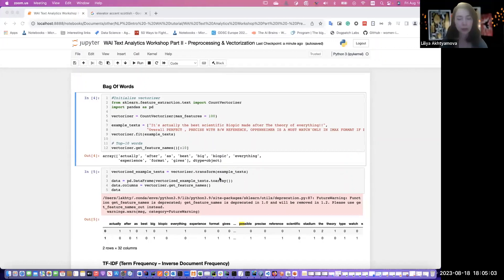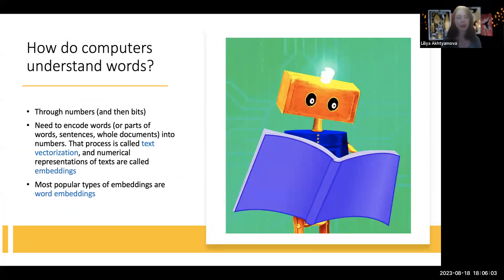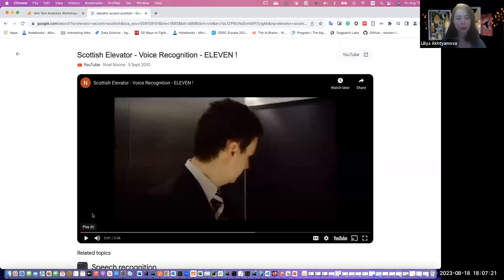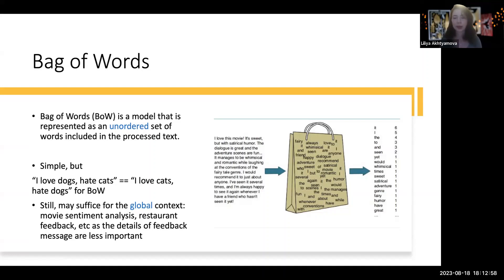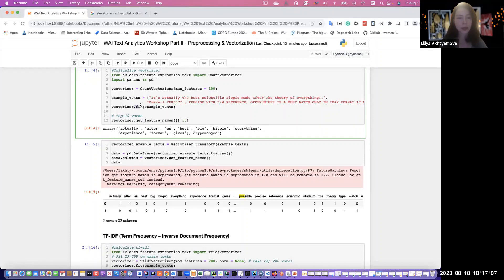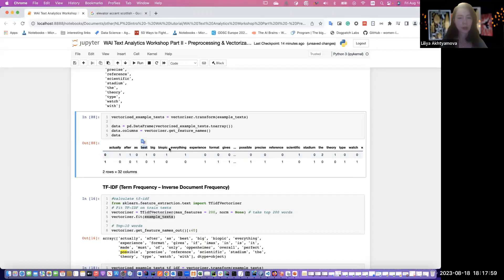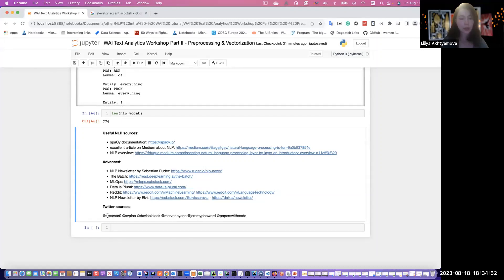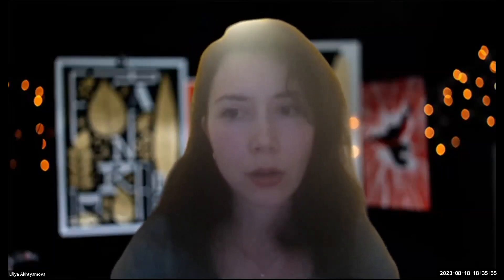WaiTUTORIAL - Text Analytics Workshop - Text Processing Techniques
WaiTUTORIAL program is the latest initiative from the Women in AI Ireland team, which is organised as a short seminar series that provides hands-on tutorials that can help you to understand the usage of AI/ Data Science available tools more effectively.

WaiTUTORIALs - Text Analytics Workshop consists of three sessions. Feel free to join the sessions that you are interested in!

Session details

1. Introduction to Text Analytics

Description: Set the context, why texts, why analyze, use-cases and applications, current trends, Python Libraries
Duration: 6 PM to 6:30 PM (tutorial duration: 20 mins)

2. Text Processing Techniques
Description: Tokenization, Text Filtering, Text Normalization, Taggers
Duration: 6 PM to 6:45 PM (tutorial duration: 30 mins)

3. Hands-on Text Processing Use-Case